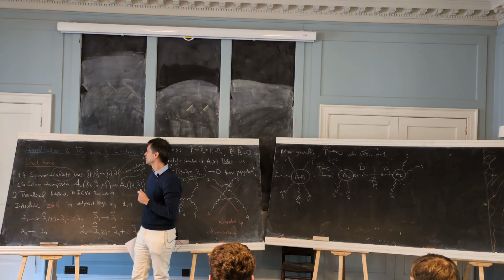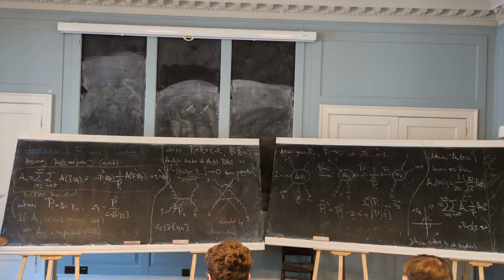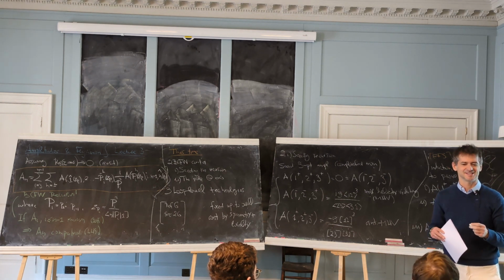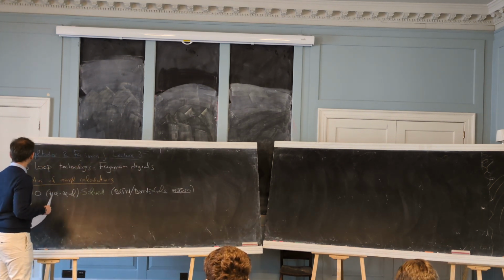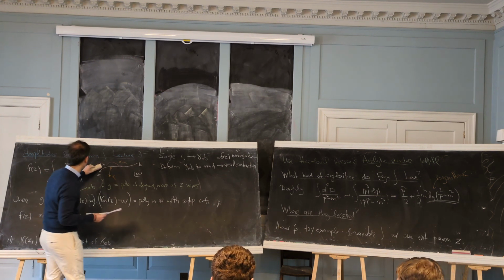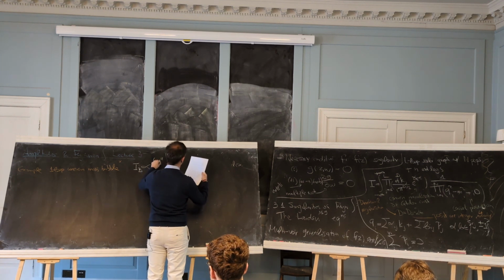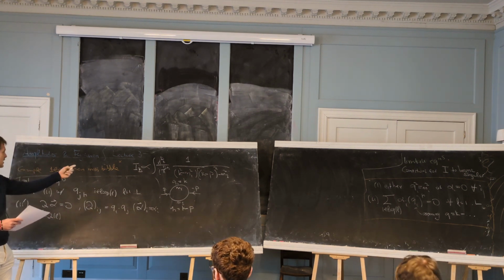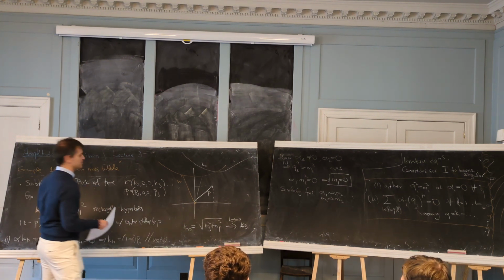Scattering Amplitudes and Feynman Integrals - Georgios Papathanasiou (Lecture 3)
Title: Scattering Amplitudes and Feynman Integrals: A Modern Introduction

Lecturer: Dr Georgios Papathanasiou (City U.)

Date:  19 November 2024

Description:
Scattering amplitudes provide crucial theoretical input in collider and gravitational wave physics, and at the same time exhibit a remarkable mathematical structure. These lectures will introduce essential concepts and modern techniques exploiting this structure so as to efficiently compute amplitudes and their building blocks, Feynman integrals, in perturbation theory. We will start by decomposing gauge theory amplitudes into simpler pieces based on colour and helicity information. Focusing on tree level, we will then show how these may be determined from their analytic properties with the help of Britto-Cachazo-Feng-Witten recursion. Moving on to loop level, we will define the the class of polylogarithmic functions amplitudes and integrals often evaluate to, and explain their properties as well as relate them to the universal framework for predicting their singularities, known as the Landau equations. Time permitting, we will also summarise the state of the art in the calculation of the aforementioned singularities, and their intriguing relation to mathematical objects known as cluster algebras.